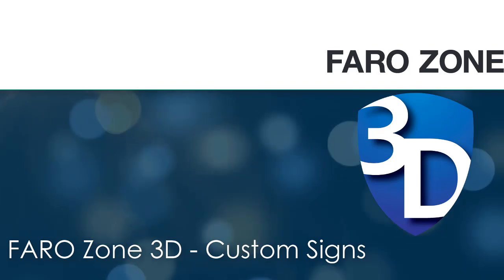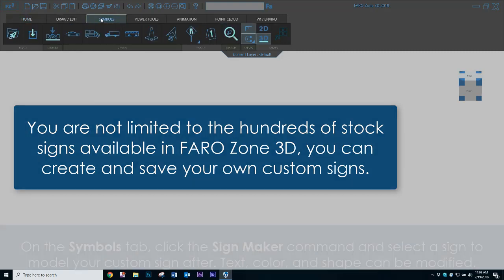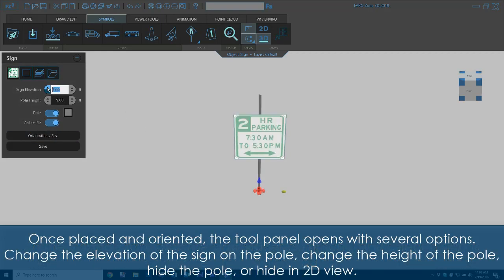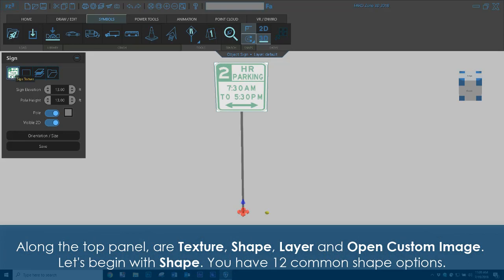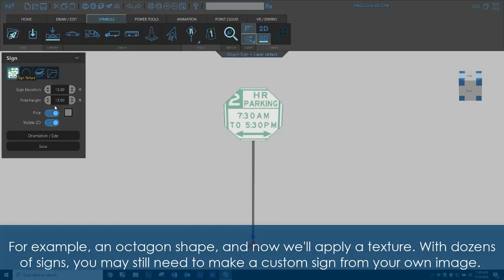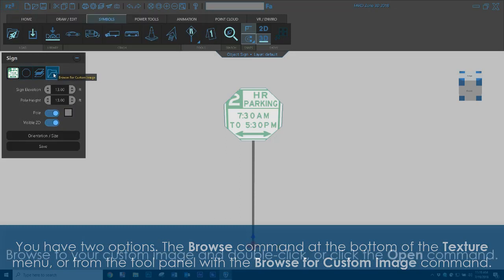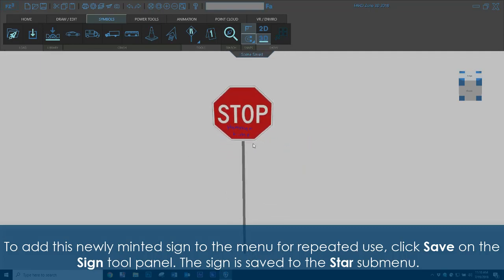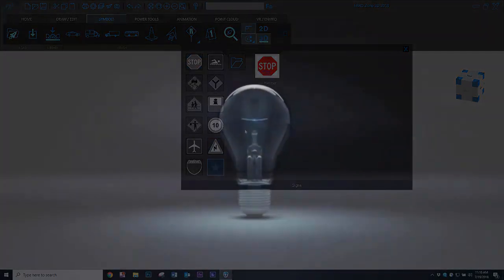FARO Zone 3D 2018: Sign Maker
FARO Zone comes with thousands of sign symbols, but let's face it, it's a unique world out there, and you may need to make your own signs from photos and images (think the defaced or damaged signs), or totally unique signs (UFO Crossing). Whatever it is, if you have a graphic, you can turn it into a sign. This video shows you how.